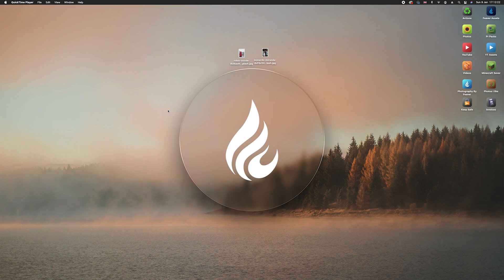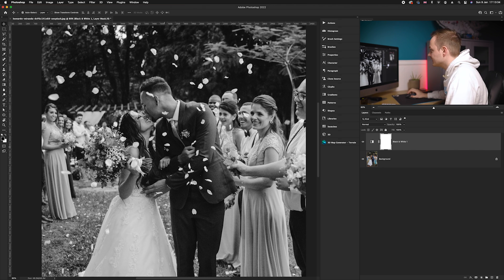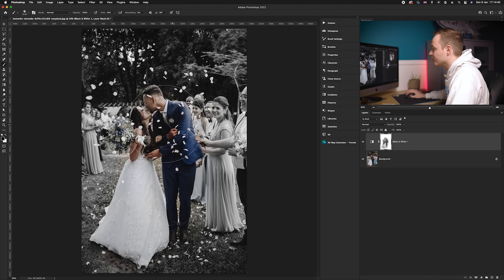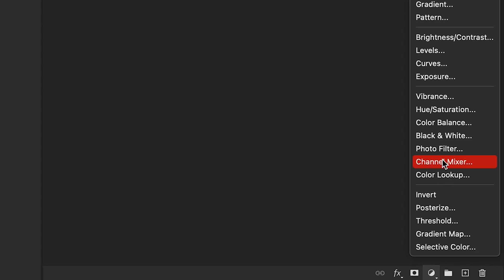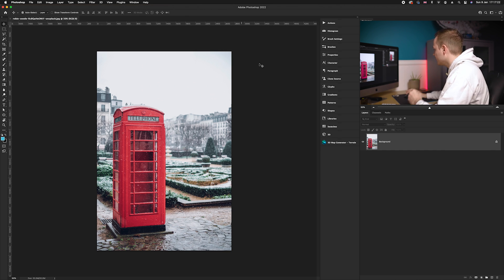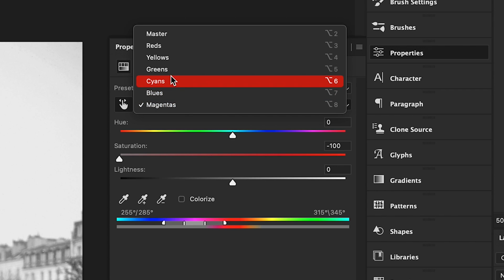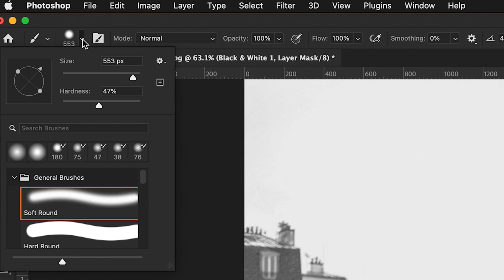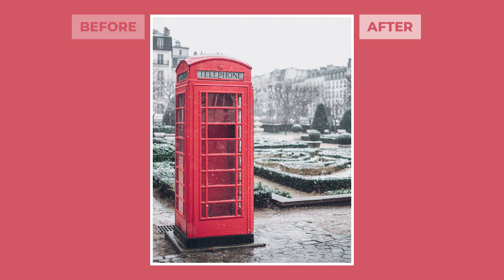How To Use The Selective Colour Effect Creatively In Photoshop 2022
In this Photoshop tutorial I will show you how creatively use the Selective colour effect in portrait and landscape photos when using Photoshop 2022.This effect is also possible with older photoshop versions, like Photoshop 2021 and Photoshop CS6. Also make sure to have a look at the pre-selected photo in the first link below to follow along.